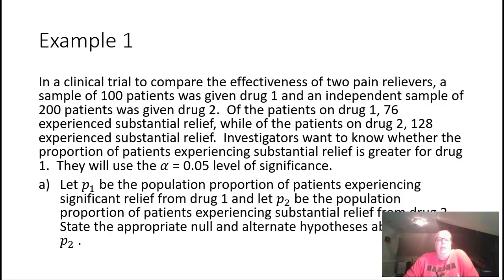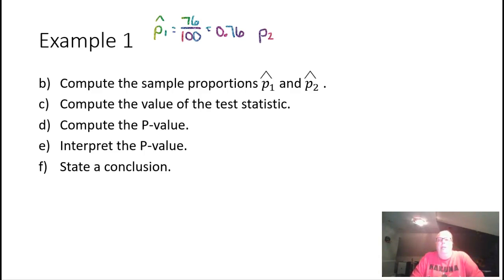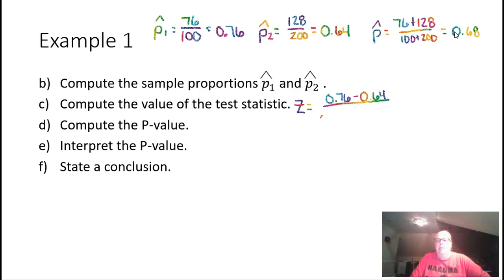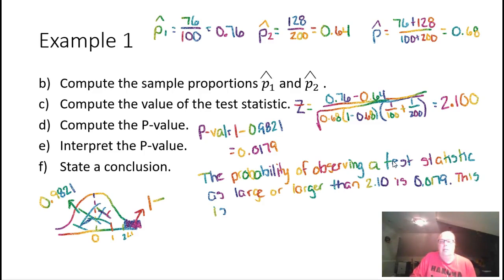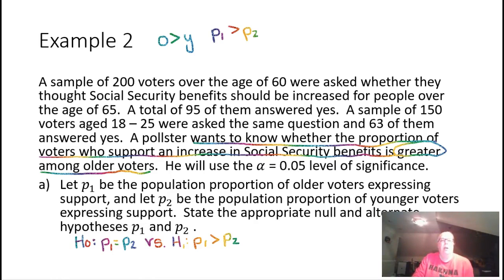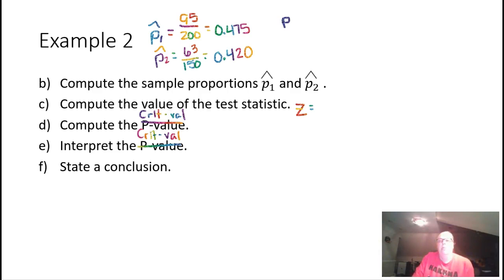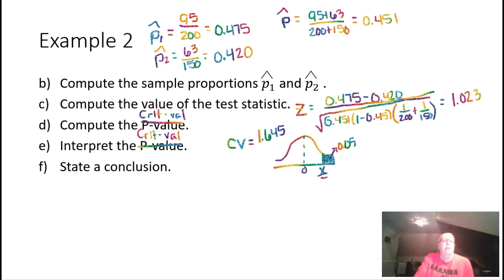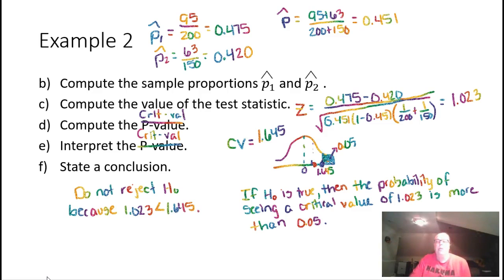MAT 152 Section 9.2 Hypothesis Testing Two Proportions